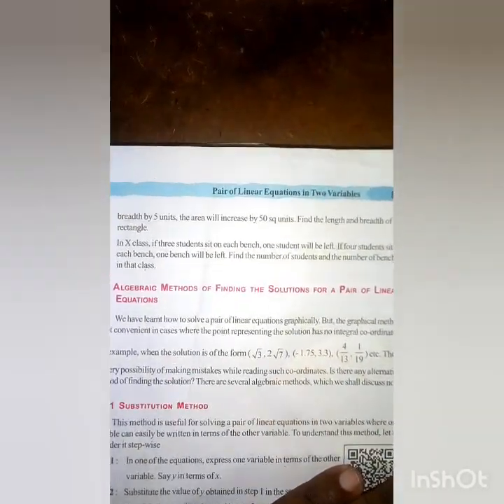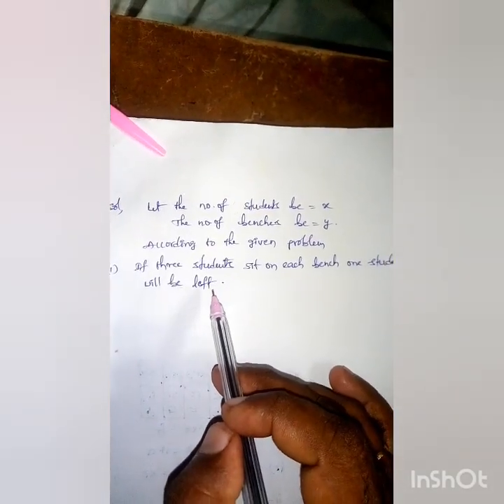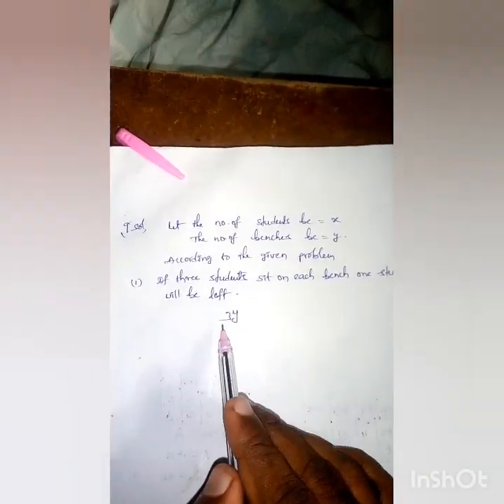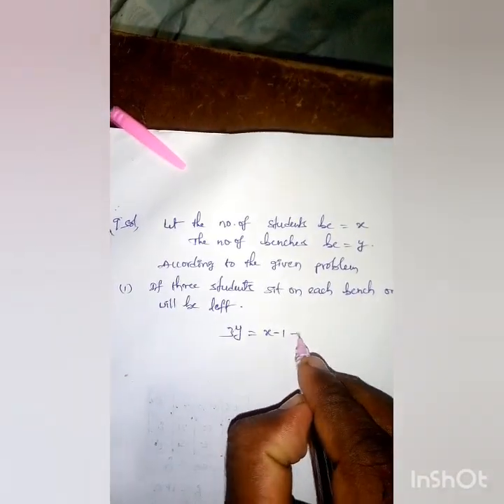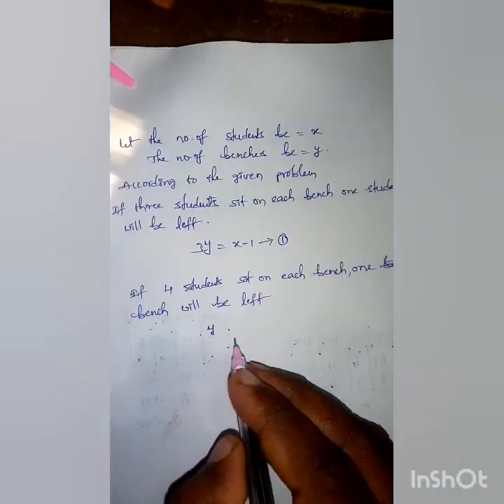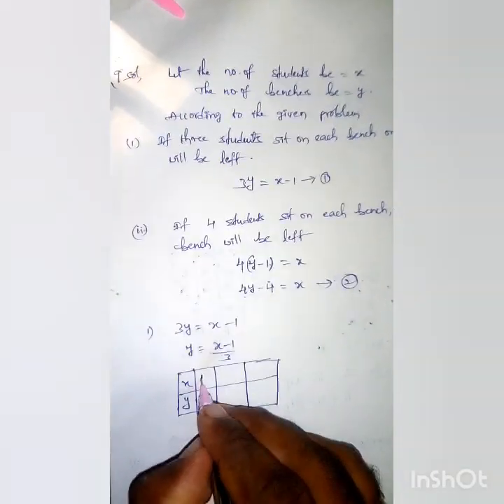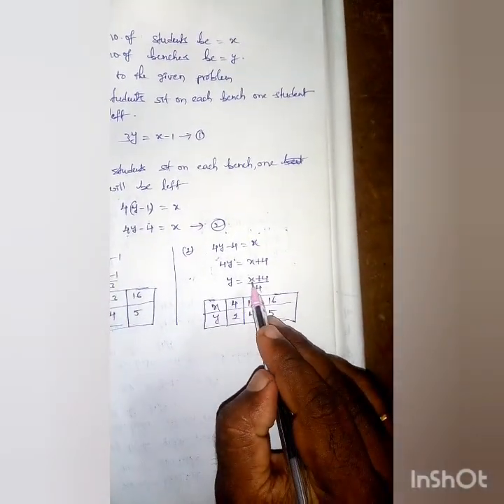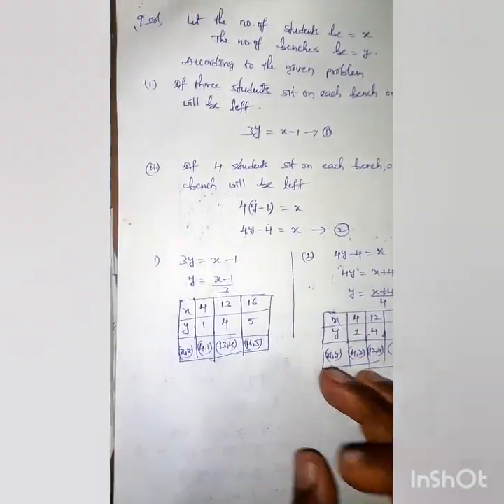Linear graphs2by SURESHJOSHI(29-5-20)